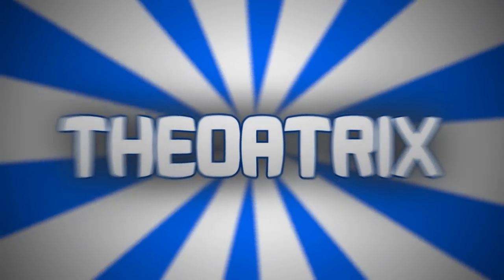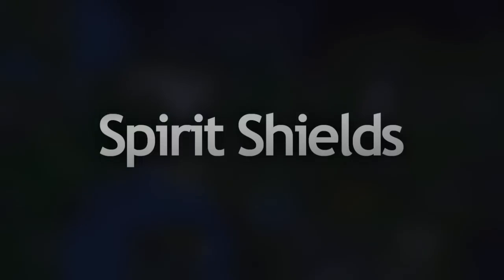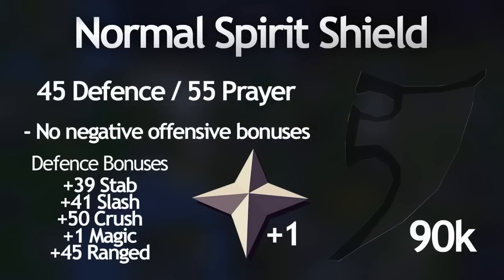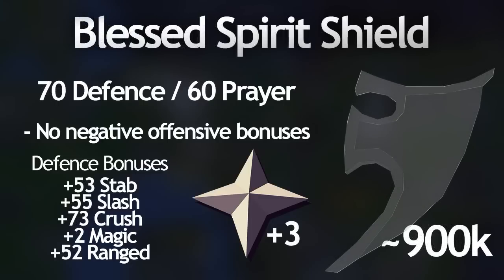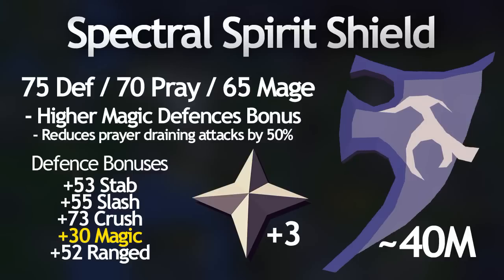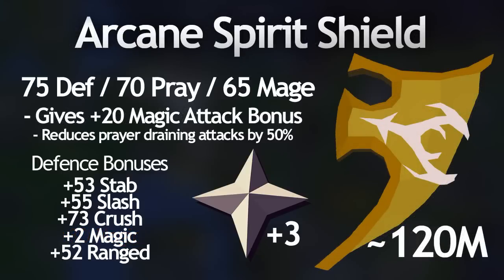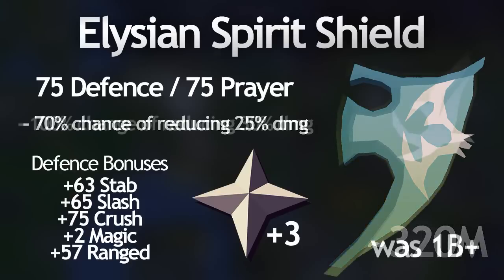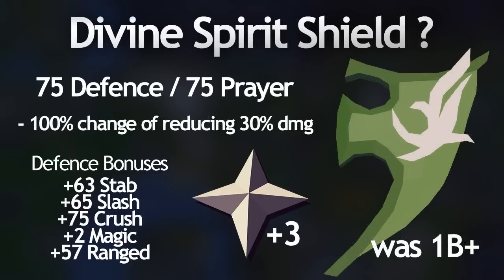Everything about SPIRIT SHIELDS in 7 minutes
This video goes through each of the spirit shields with their bonuses, special effects and their uses! Enjoy!

I accidentally said the Twisted Bow was a 1 handed weapon.. I was meant to say 2 handed :) sorry about that.